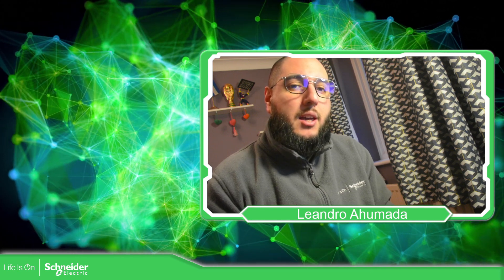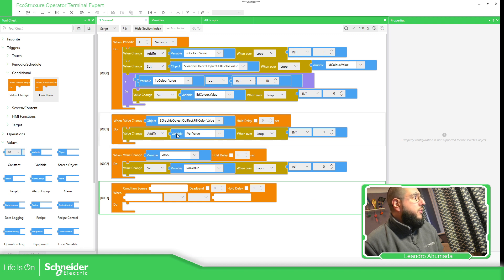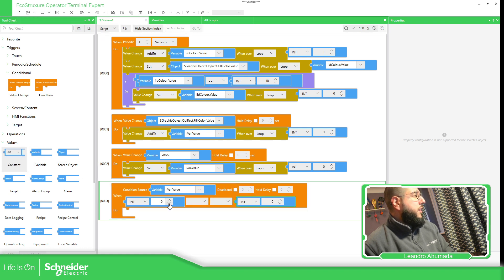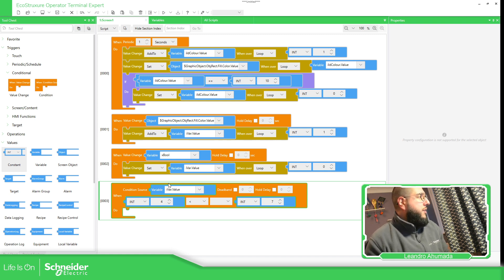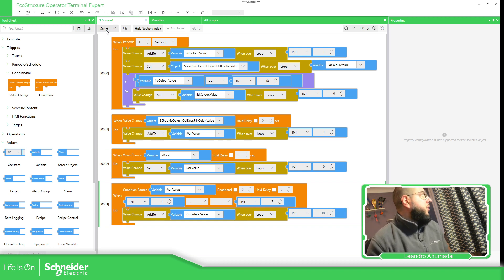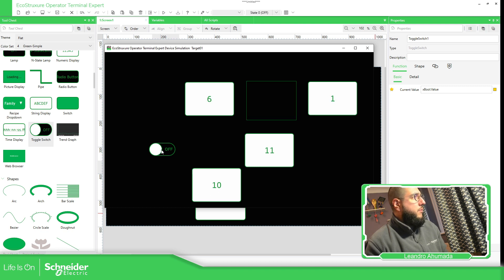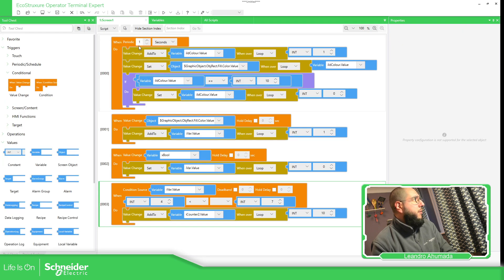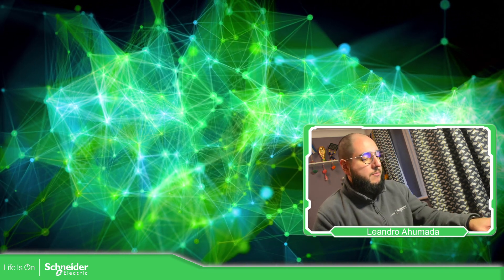Training EOTE - Script Block - M2.5 Trigger Condition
EOTE = EcoStruxure Operator Terminal Expert